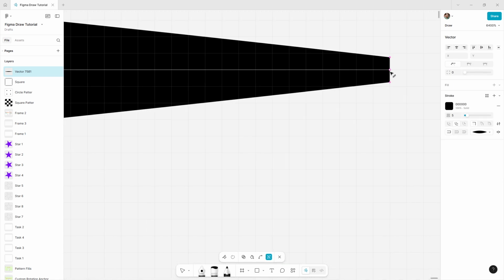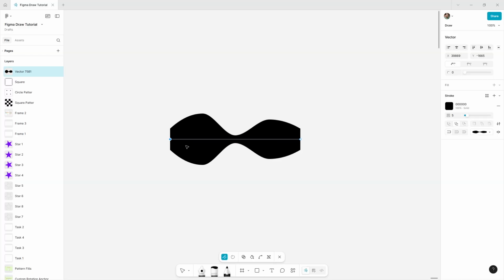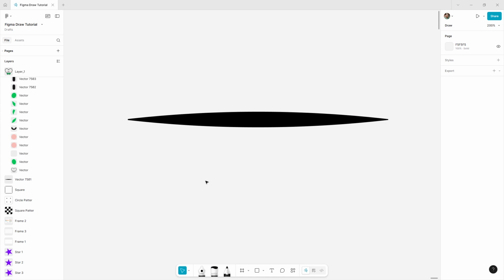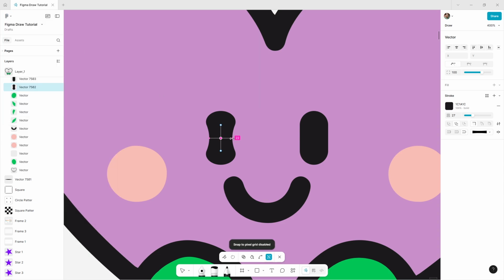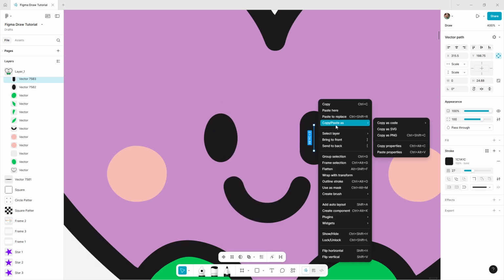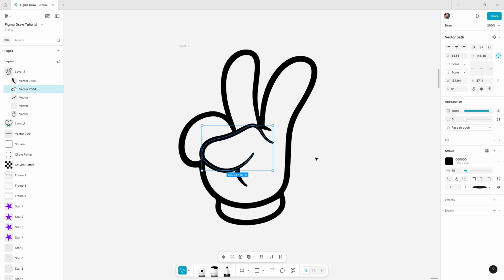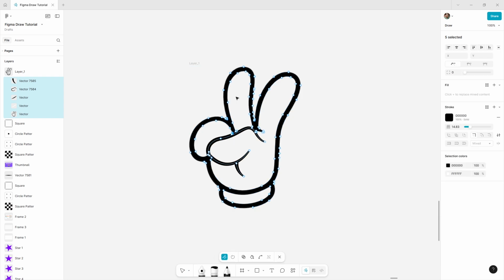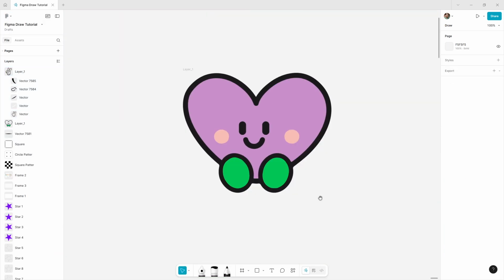New to variable width stroke | Figma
Learn how to use Figma Draw Mode to create variable line strokes, customize FigPal's features, and design Mickey Mouse–style gloves — all with vector precision!

In this short tutorial, PX Mentor walks you through applying paint, editing vector widths, and mastering Figma’s latest stroke tools.

🎨 Features covered:

Vector editing in Draw Mode

Paint fill and color change

Variable width stroke tool

Real-world use: FigPal & glove design